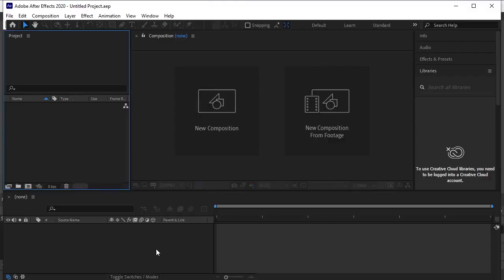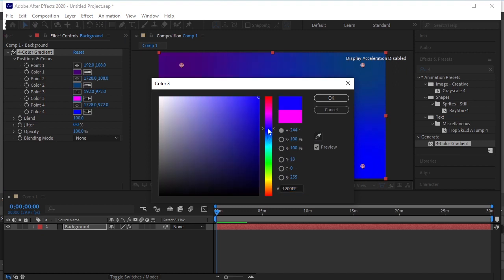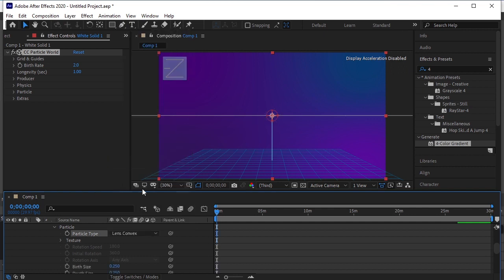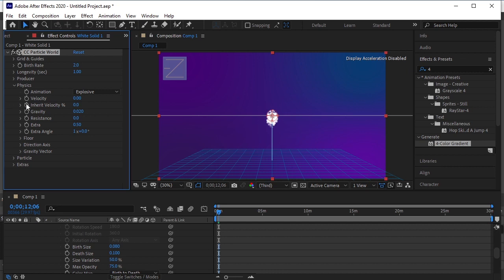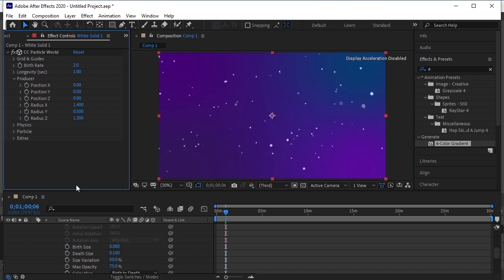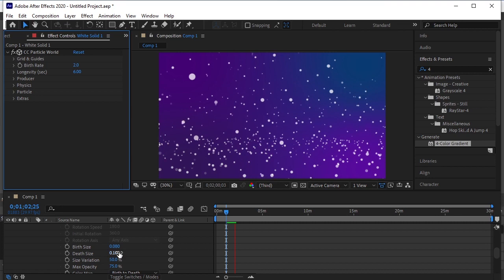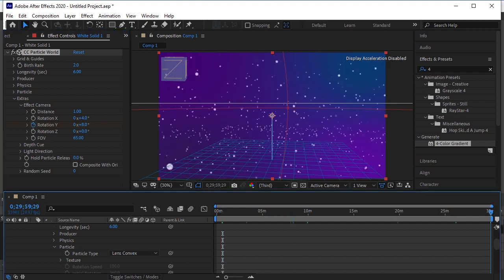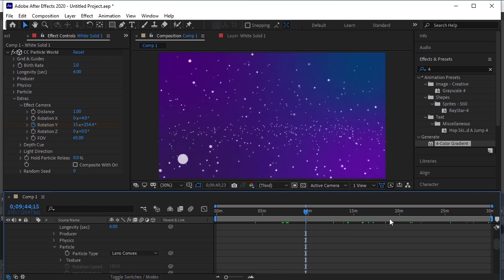Motion Graphics tutorial in Adobe Aftereffect